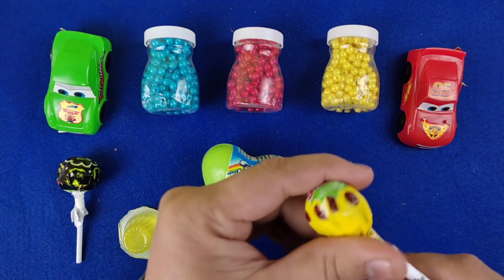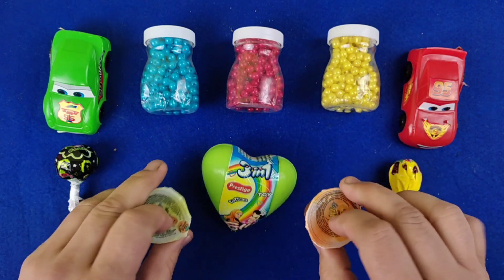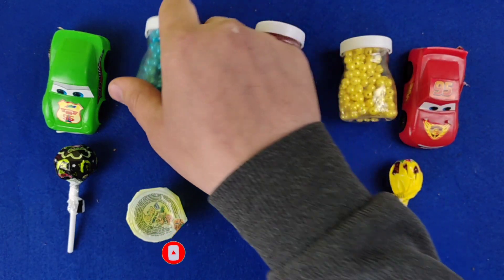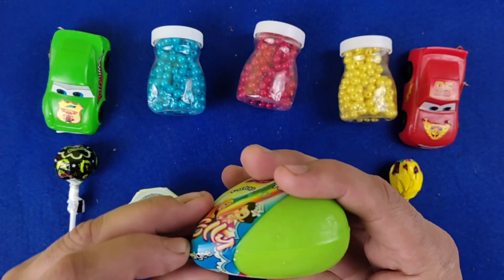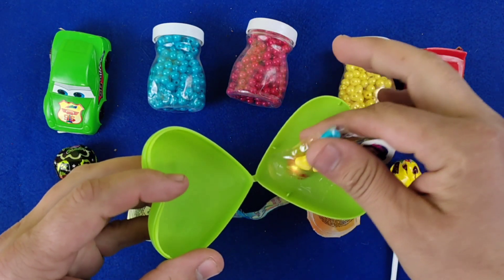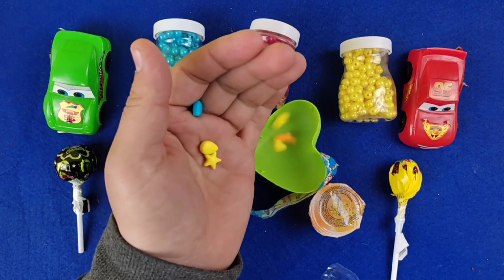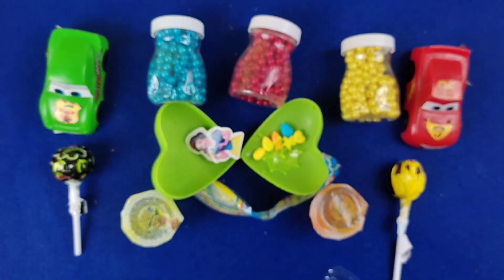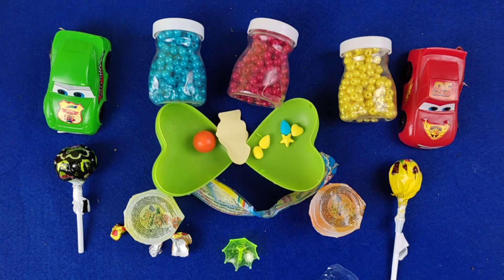ASMR Lollipop And Candy ASMR || Lollipop Satisfying Video